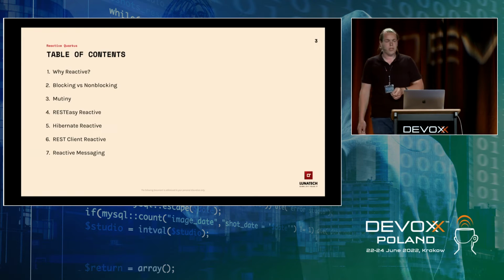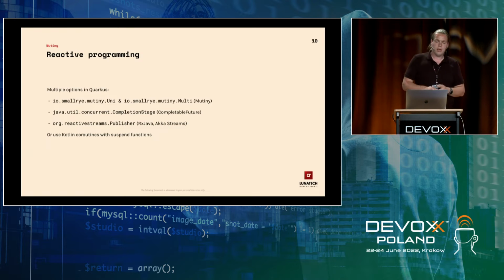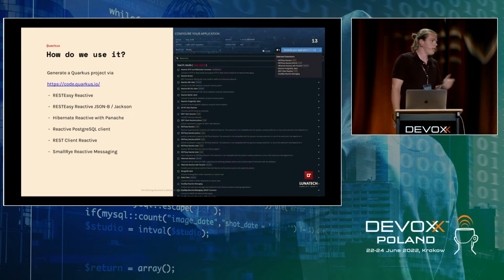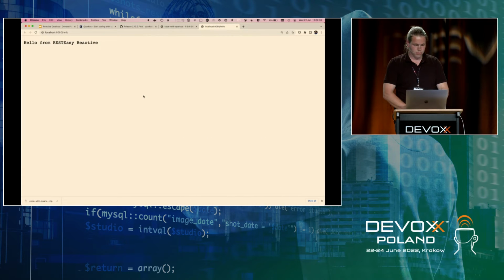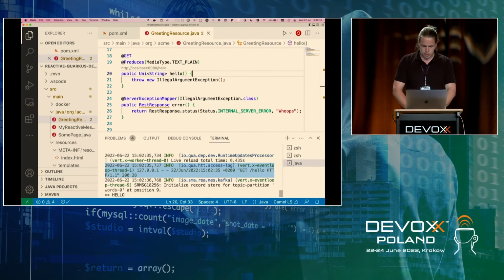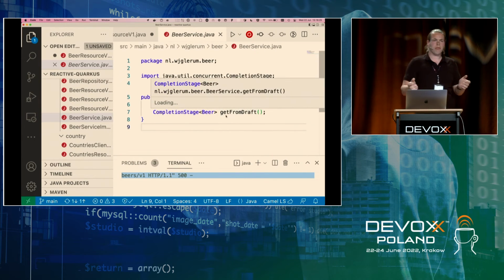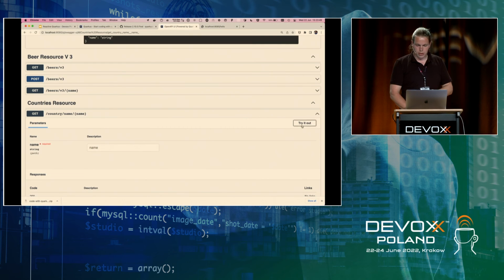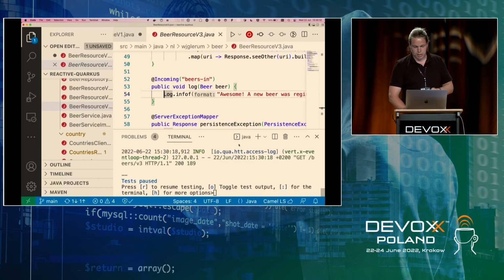Reactive Quarkus: Building Reactive Applications with Java • Willem Jan Glerum • Devoxx Poland 2022